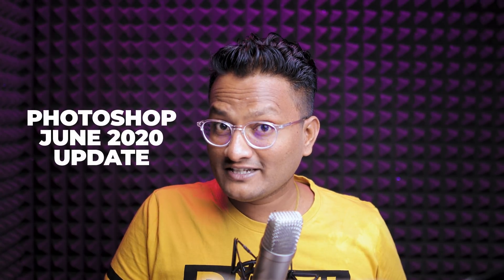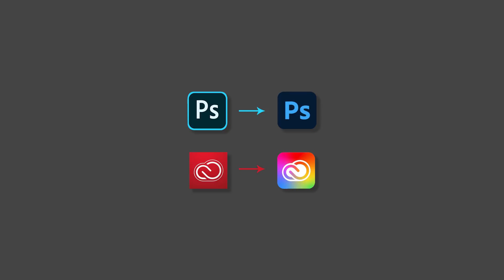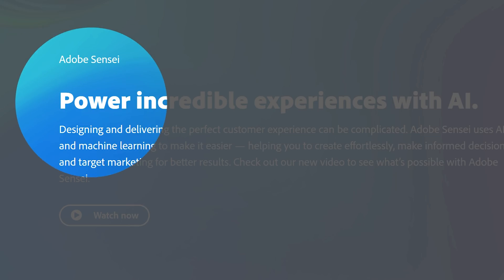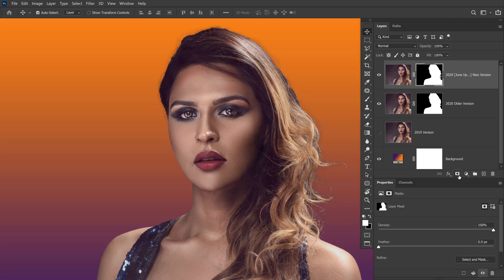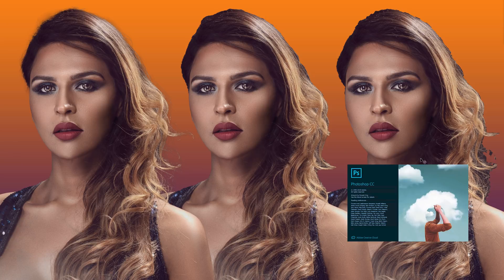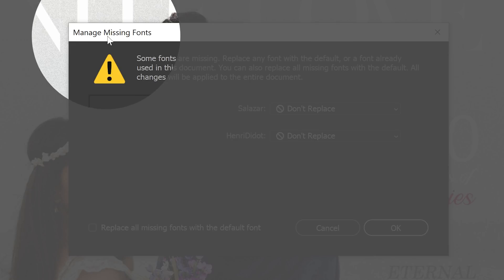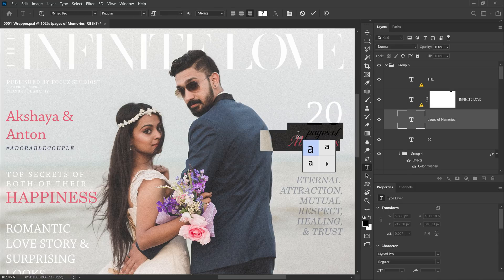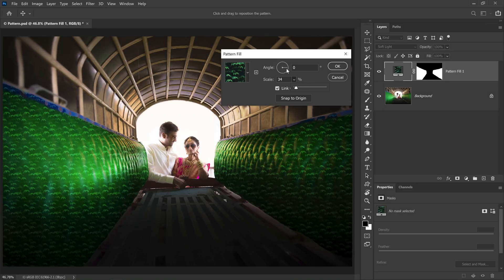Adobe Photoshop 2020 June Update NEW Features : தமிழில்